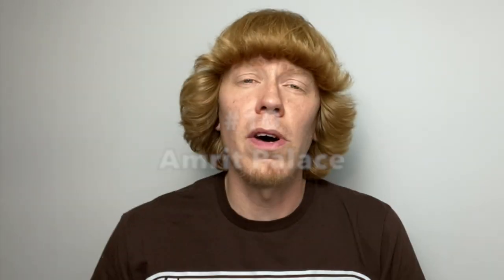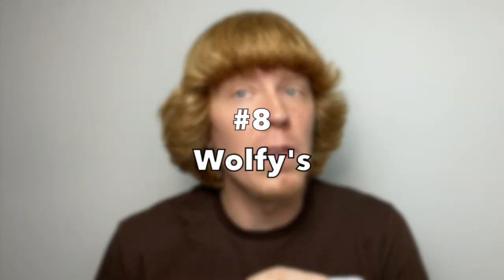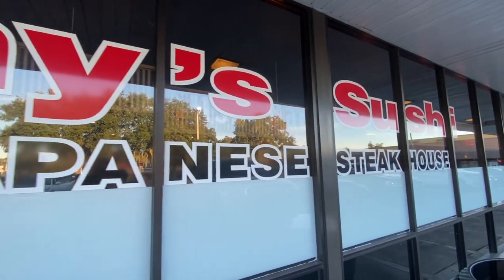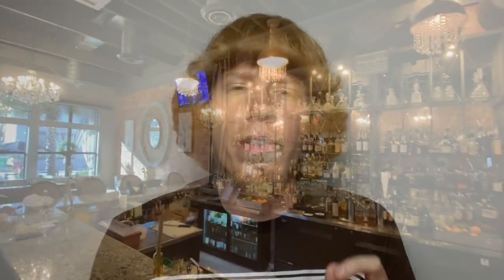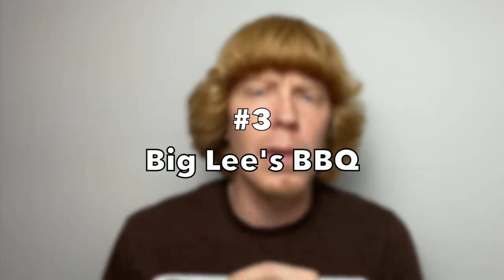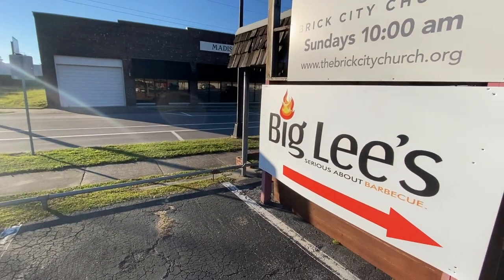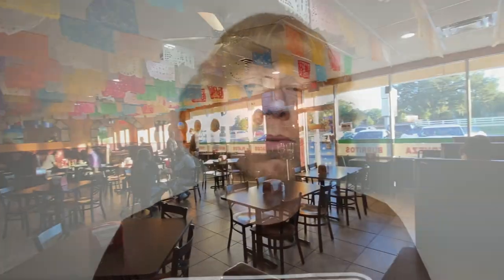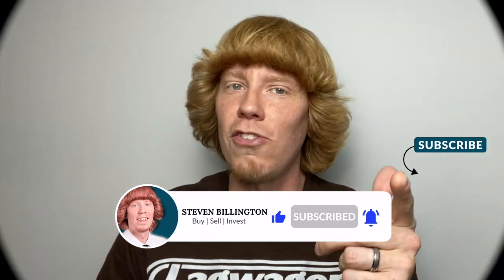TOP 10 RESTAURANTS | Ocala, Florida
New to the area? Just need some fresh ideas for places to grub down?

🔔 To be notified when I upload a new video be sure to turn on the BELL 🔔 icon

😈 Follow my personal shenanigans + real estate humor on Instagram

🐺 Hear what other agents have to say about being in our group!

📲 If you would like information on anything I talk about on my channel or have a question for me, please email me or shoot me a message on any social media platform

00:00 - Intro
00:37 - #10 (Indian Cuisine)
00:57 - #9 (Cuban Cuisine)
01:20 - #8 (Classic Diner)
01:41 - #7 (Asian Cuisine)
02:02 - #6 (Pantry/Cafe)
02:29 - #5 (Southern Style Cuisine)
02:53 - #4 (French Cuisine)
03:23 - #3 (Food Truck + BBQ)
03:58 - #2 (Brewery + Noodle House)
04:22 - #1 (Authentic Mexican Cuisine)